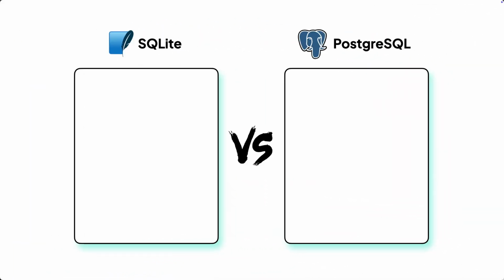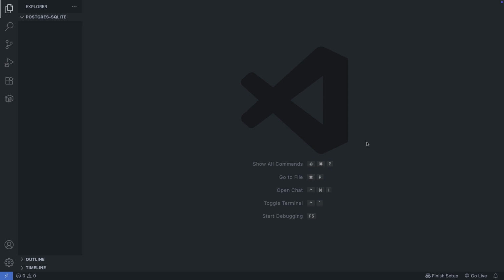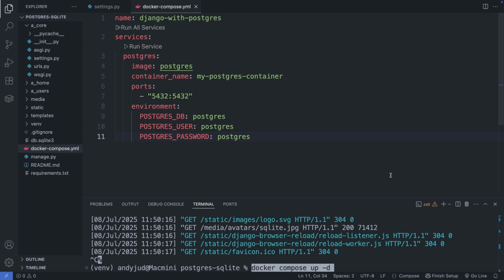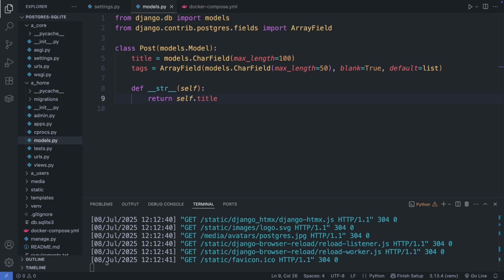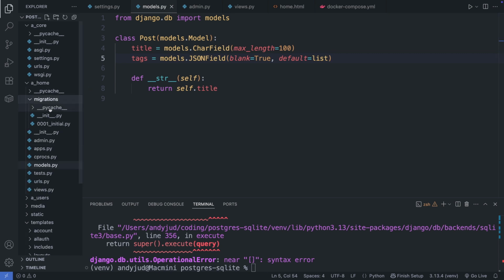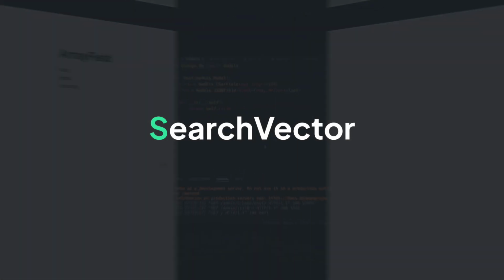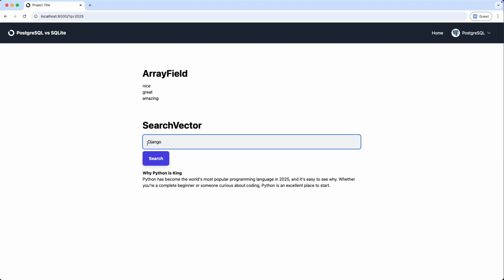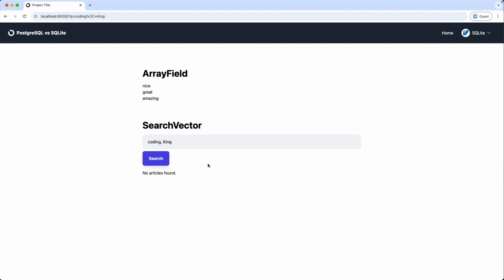PostgreSQL vs SQLite - Setup with Docker Container in Django - ArrayField - SearchVector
In this video, we'll compare two popular databases used with Django: SQLite for development and PostgreSQL for production.
We’ll look at what their individual strengths and weaknesses are, how to set them up locally and I will show you two features
that are available in PostgreSQL but not supported in SQLite: ArrayField and
SearchVector

0:00 Overview & Demo
4:09 Django Starter app and SQLite
5:57 PostgreSQL with Docker
9:04 ArrayField
12:12 JSONField
15:14 SearchVector
19:00 Q with icontains